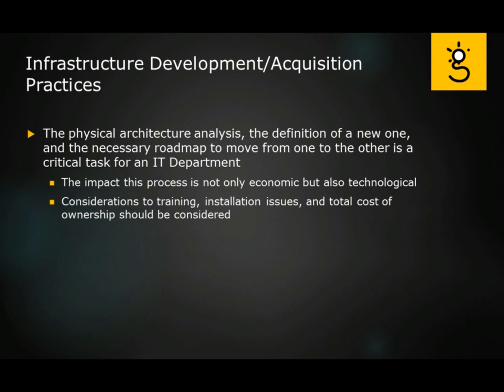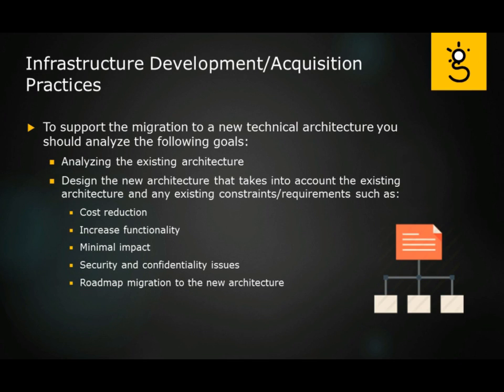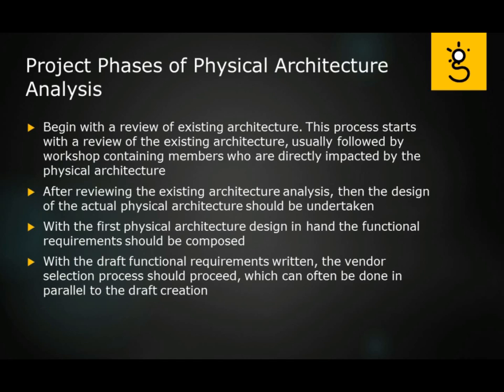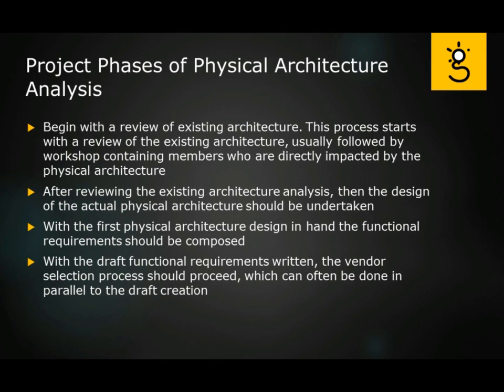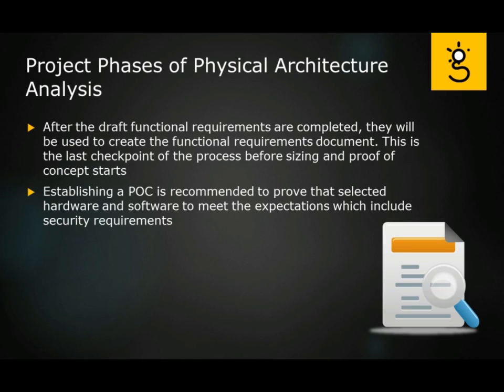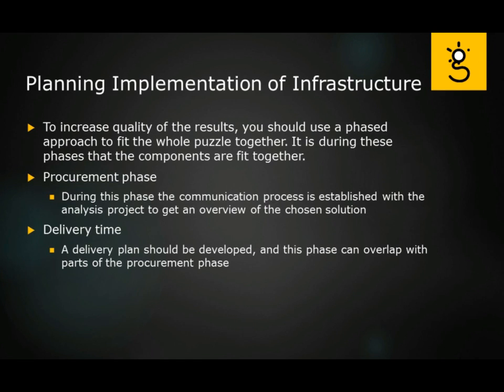21. Infrastructure Development Acquisition Practices